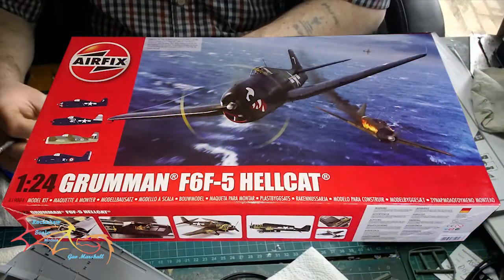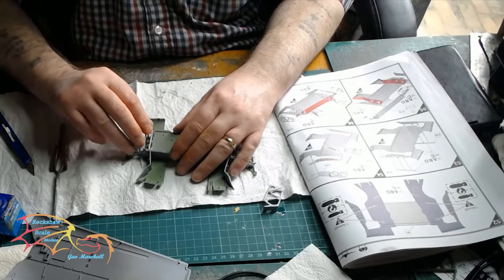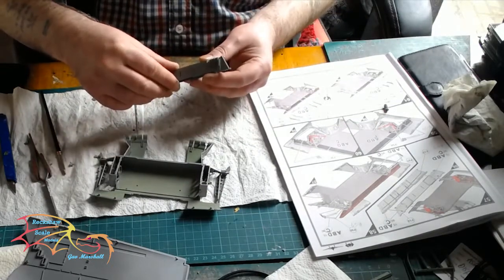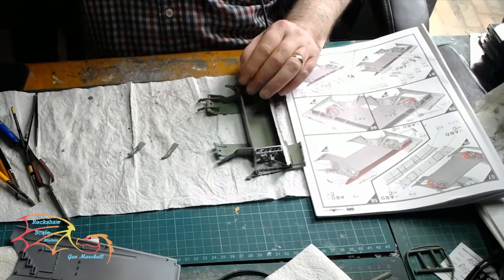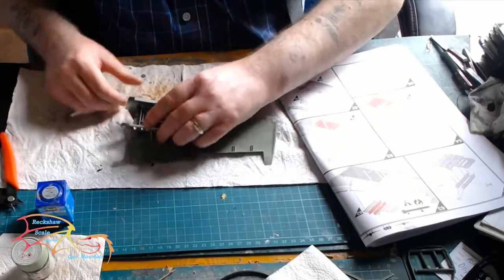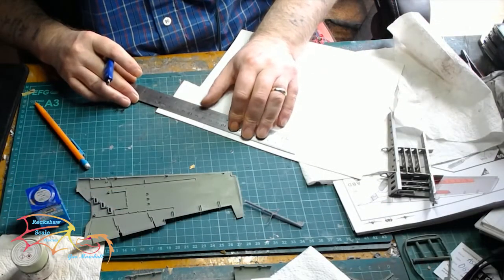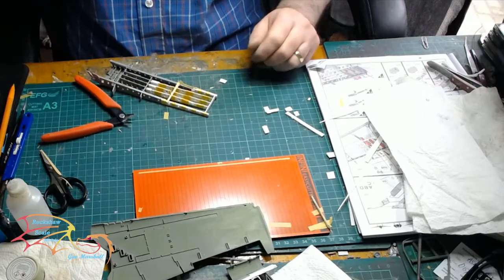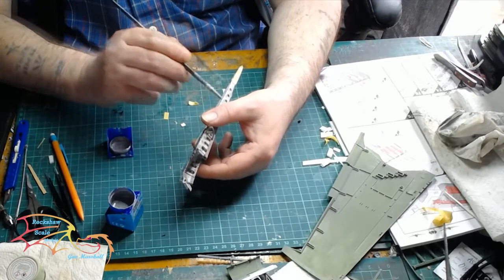Airfix Grumman F6F-5 Hellcat Scale 1/24 Part 4 Wings Infrastructure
In part 4 I've decided to extend the structure of the wings.